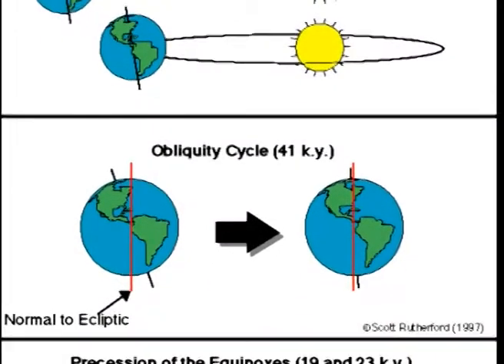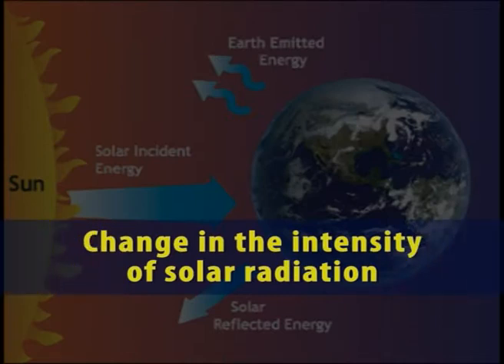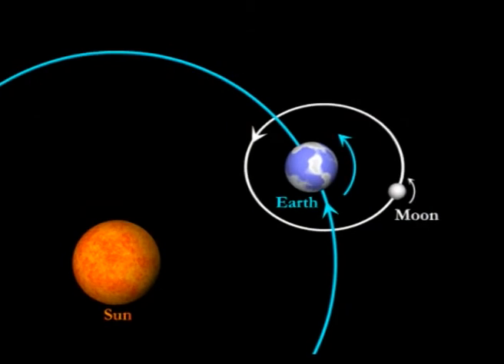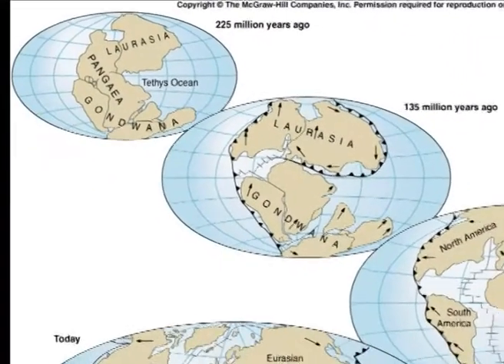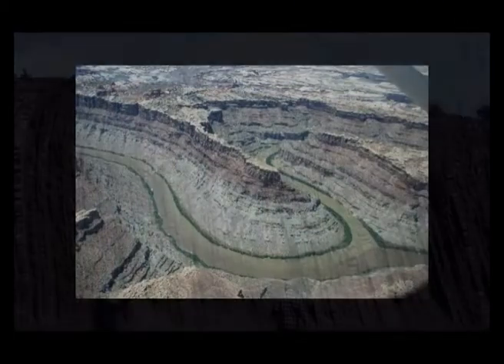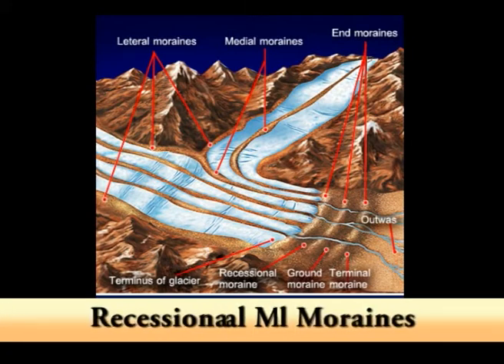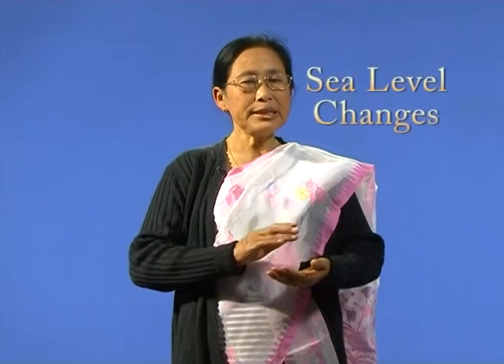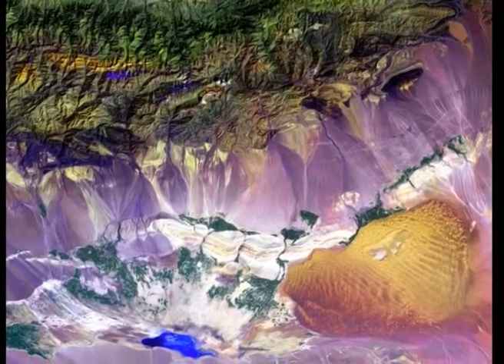AA Pleistocene Climatic Conditions Causes and Evidences